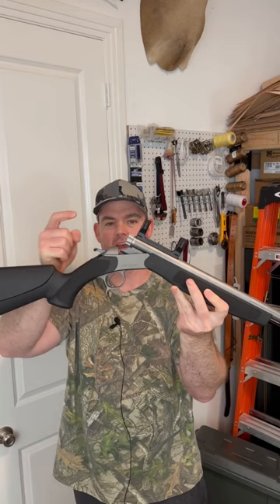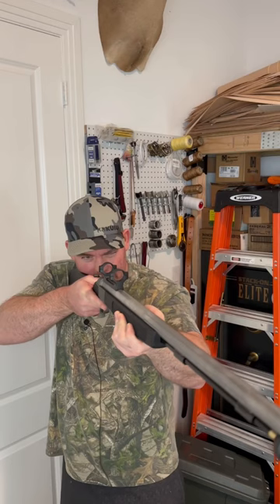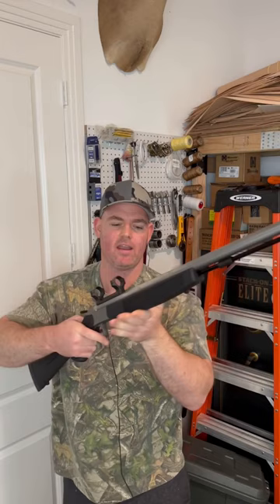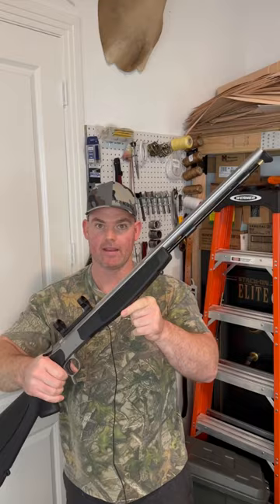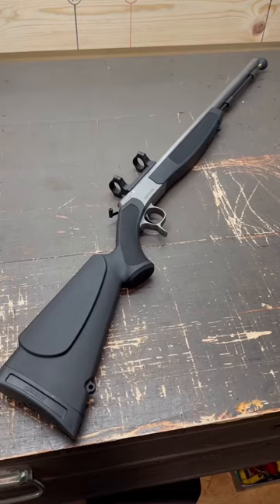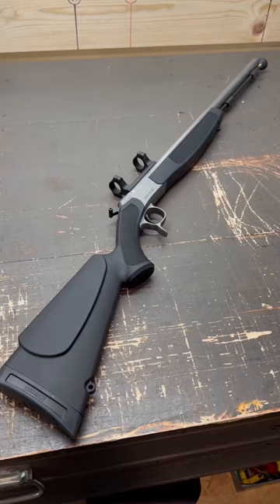Great Muzzleloader for beginners: CVA Optima V2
The CVA Optima V2 Muzzleloader seems to be a great muzzleloader for beginners despite some minor issues.
It has great ergonomics, it is very easy and intuitive to use and should be very durable.